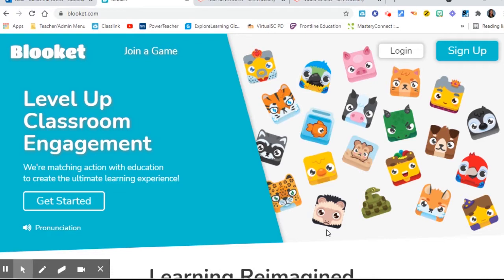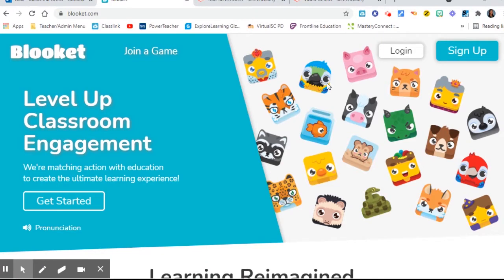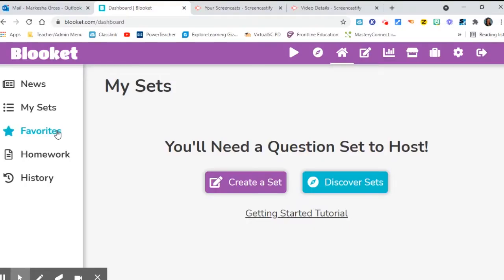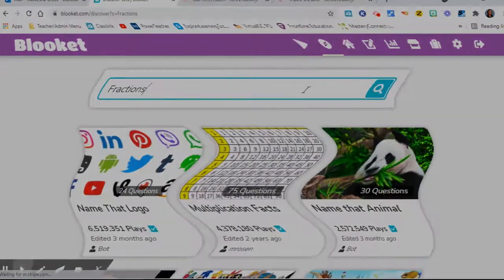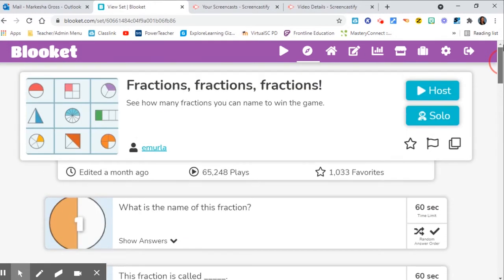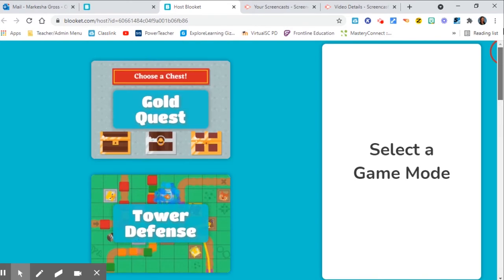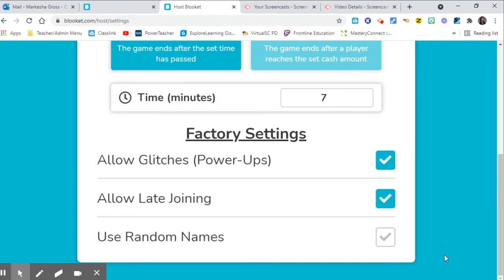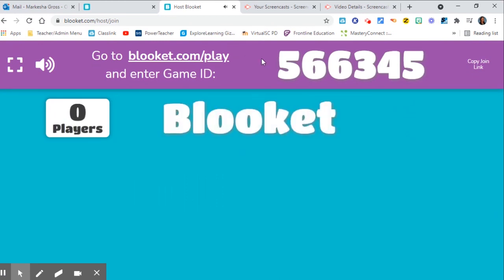Blooket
This video is a tutorial on how to use Blooket in the classroom.